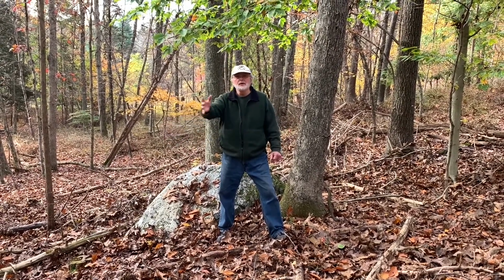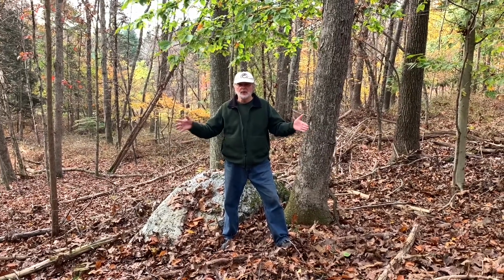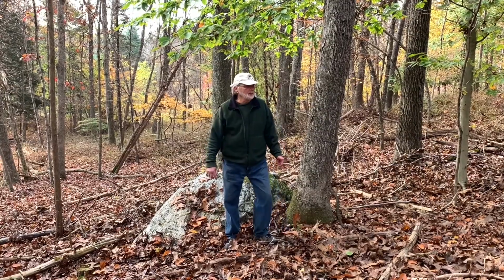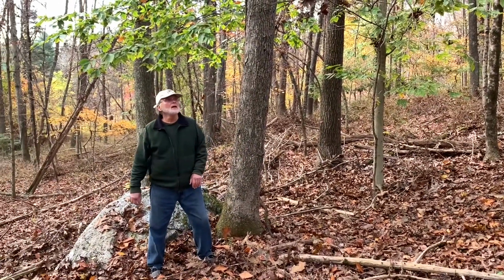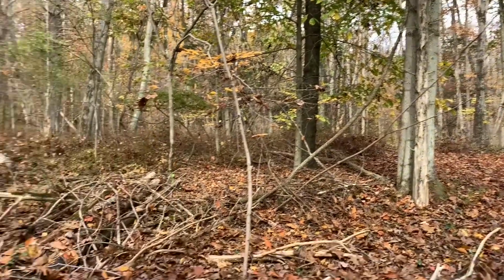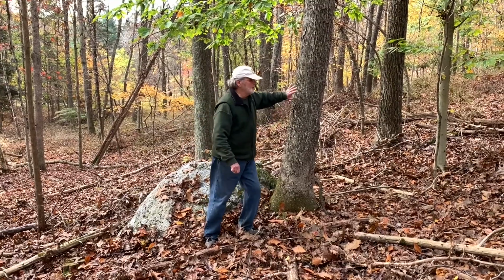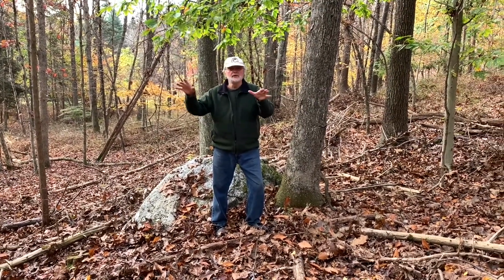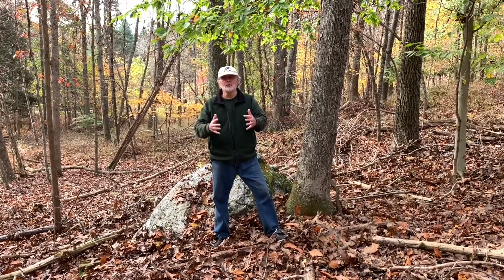Virtual 2nd Grade Hike at Rockhouse Hill Sanctuary - Section 4